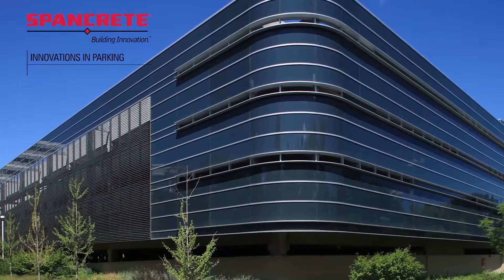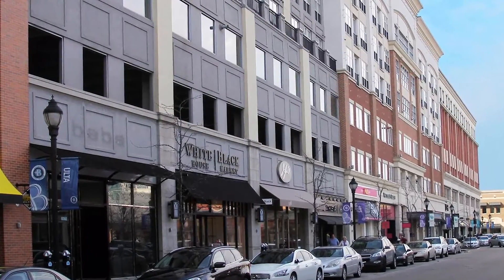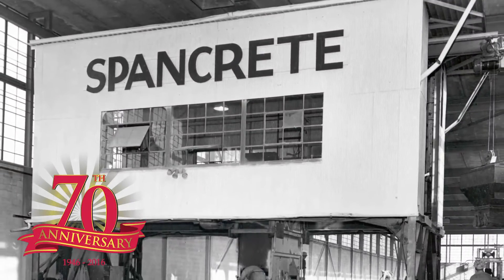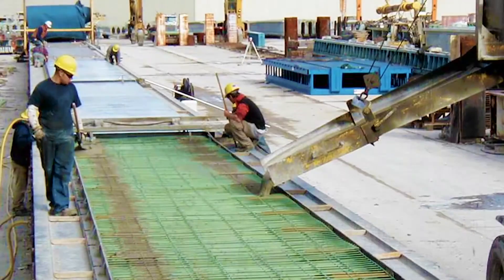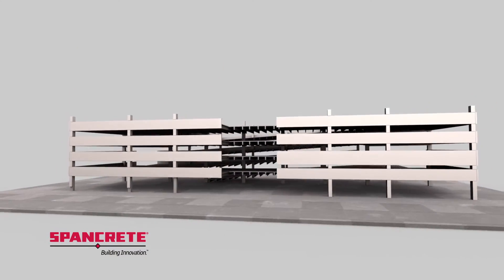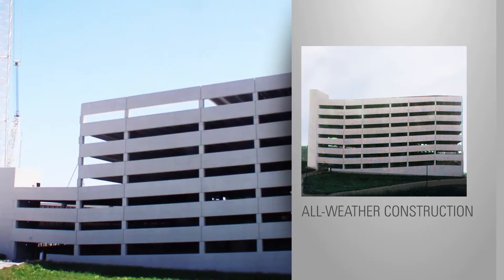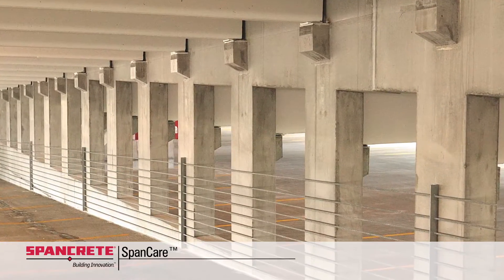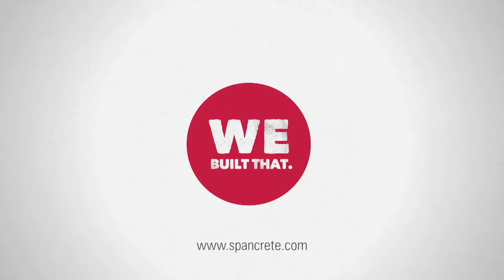Innovations in Parking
Precast parking facilities have evolved tremendously over the past 30 years and Spancrete has been an important leader in driving innovation for this market segment.  The industry, function and needs of these structures has lead owners, developers and construction experts to think outside of the box and develop structures for today and envision future roles and functions to meet the ever evolving needs of our communities.